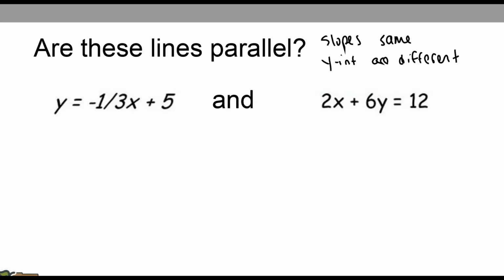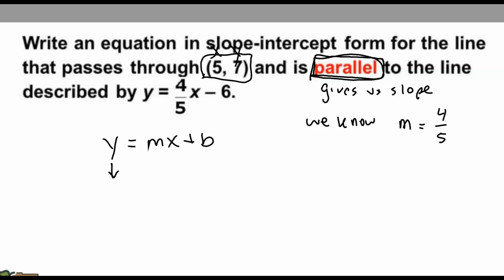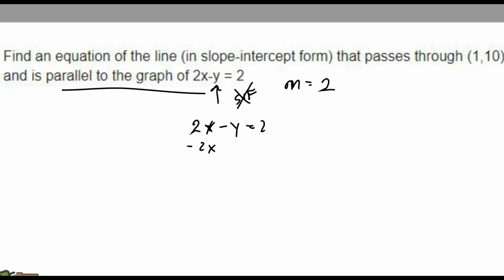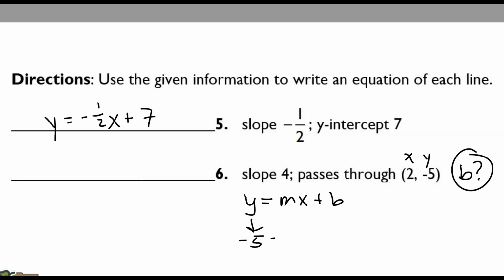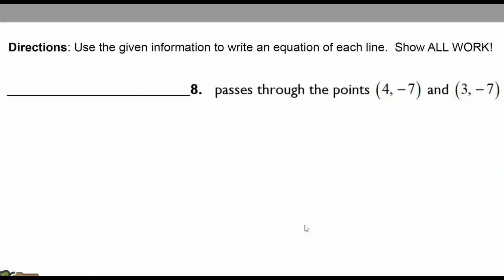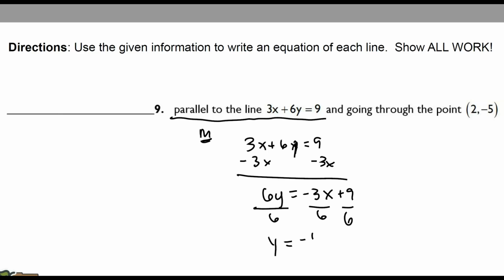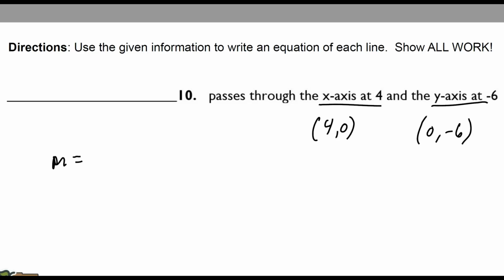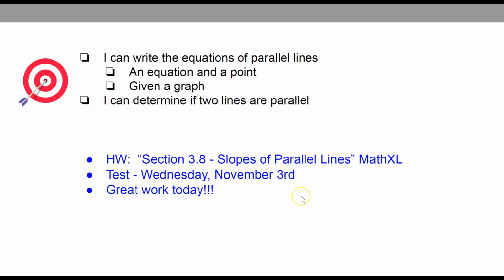Geo - 3.8 Notes